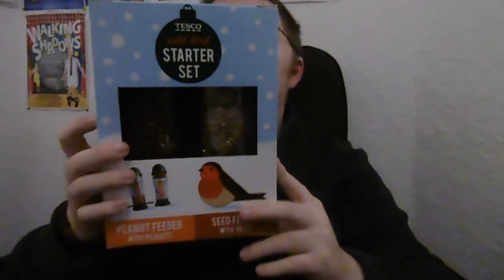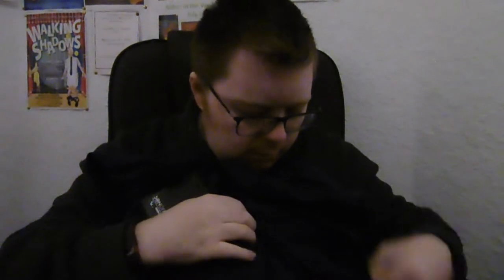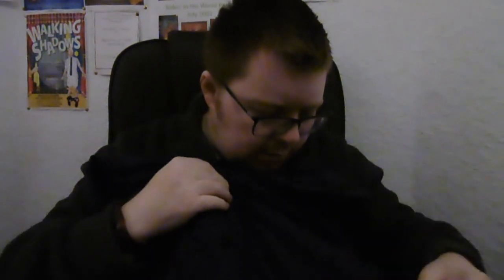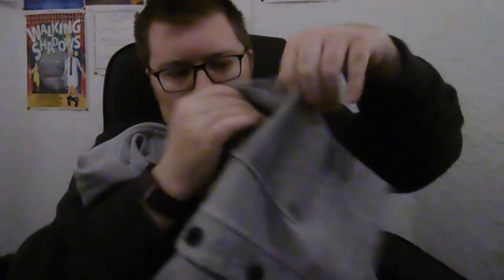VLOG 127: SHOPPING HAUL - GLASGOW